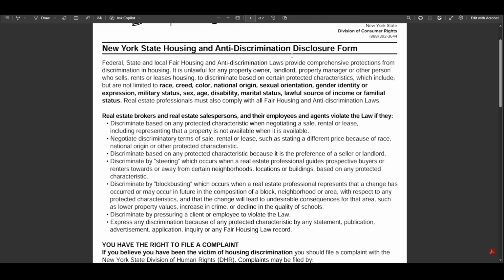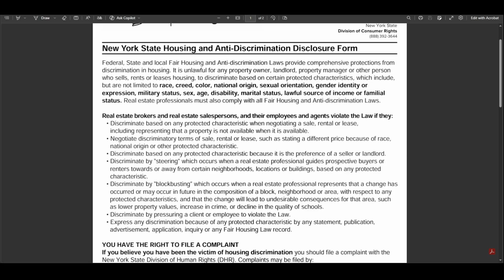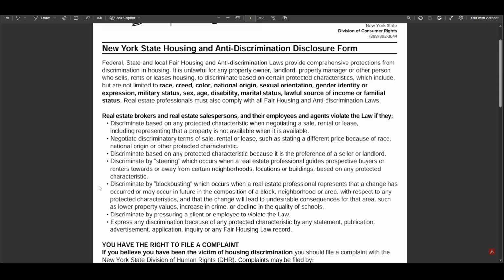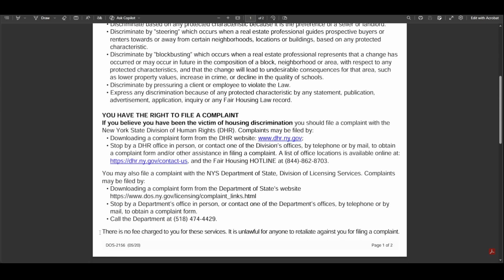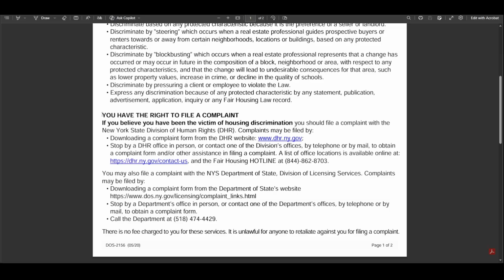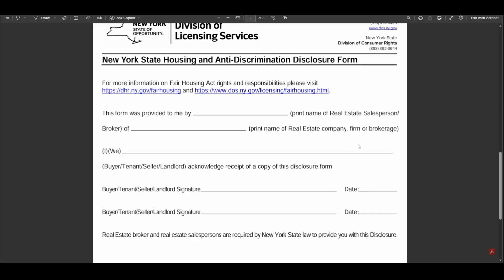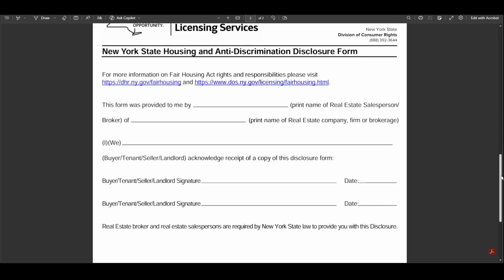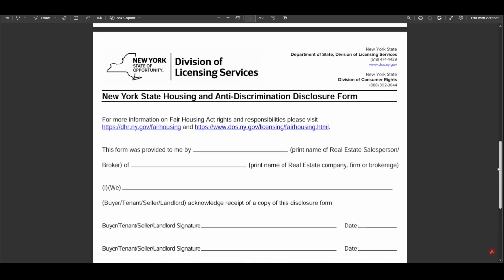NY Housing & Anti-Discrimination Disclosure Form Explained | dos-2156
🎯In this tutorial, we review the New York State Housing and Anti-Discrimination Disclosure Form (DOS-2156).

This disclosure is required by New York State law and must be provided by real estate brokers and salespersons to buyers, tenants, sellers, and landlords.

Inside this video, we cover:

🎯 The protected characteristics under Federal, State, and local Fair Housing laws

🎯 Examples of prohibited conduct, including steering, blockbusting, and discriminatory negotiation practices

🎯 The prohibition against retaliation

🎯 Filing a complaint with the NYS Division of Human Rights or the Department of State

🎯 Required acknowledgment and signature sections

Real estate professionals are legally required to provide this disclosure. Failure to comply may result in disciplinary action.

This walkthrough is designed for brokers, agents, and real estate offices who want to ensure compliance with Fair Housing and anti-discrimination laws in New York.